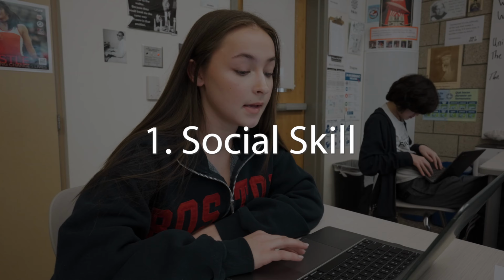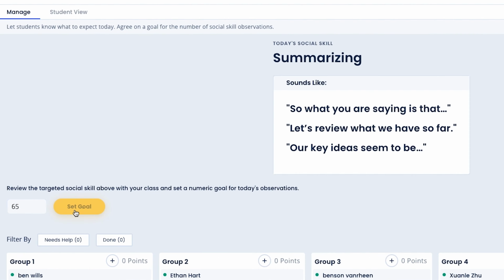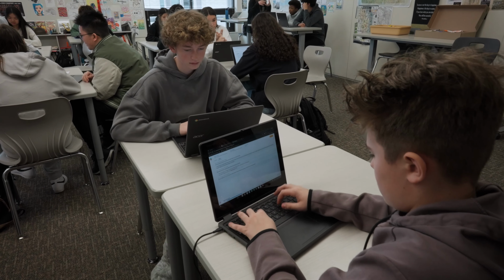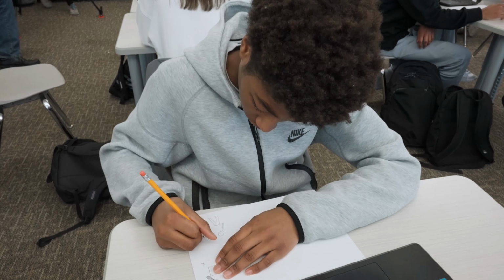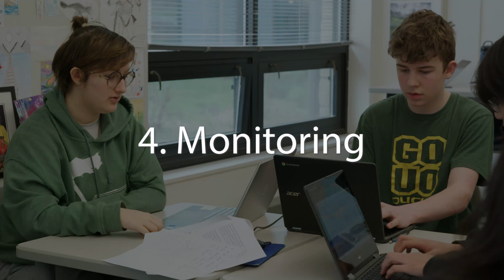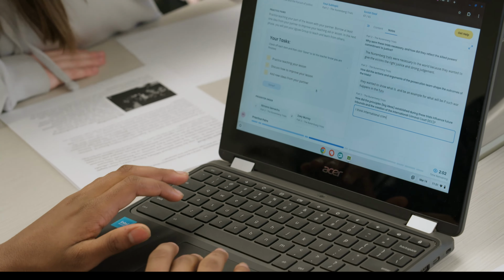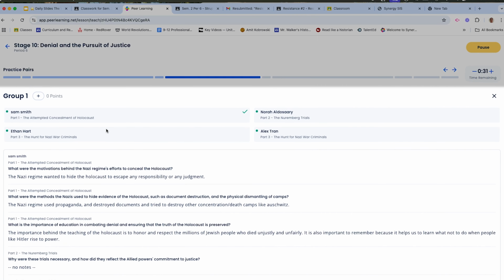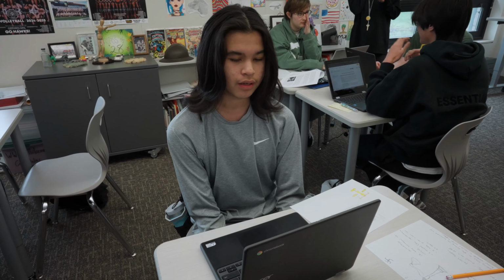What is PeerLearning.net? (live)